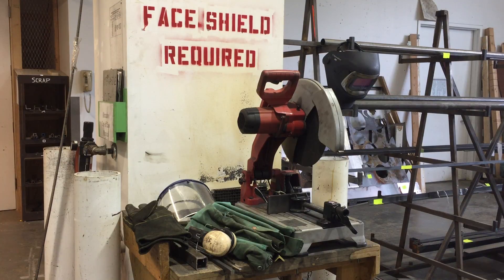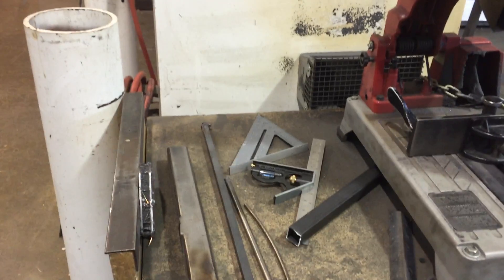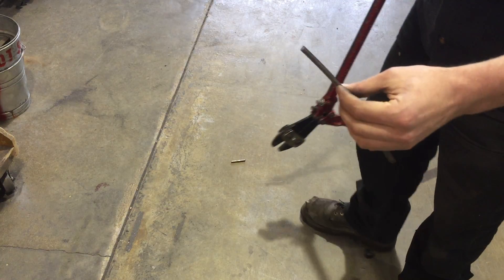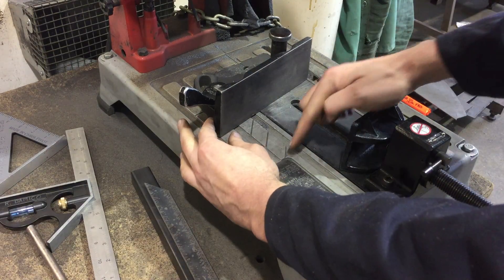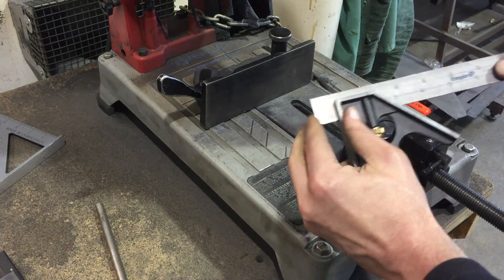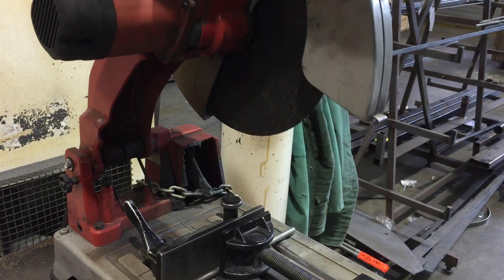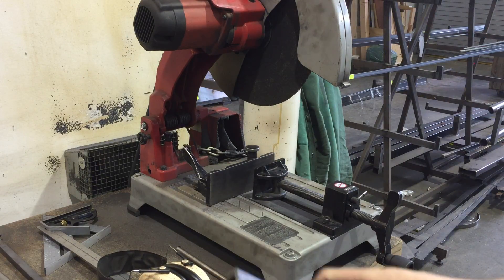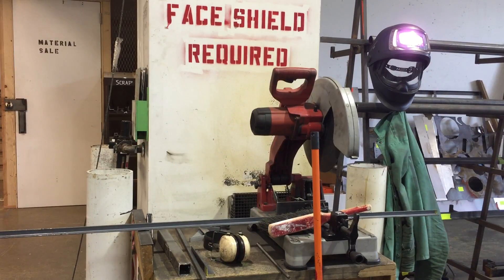Abrasive Chop Saw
This Video will show you the proper use of the Abrasive Chop Saw in the Tyler Metal Shop. Don't cut aluminum of other nonferrous metals on this saw or it will gum up the abrasive wheel. You can cut Stainless Steel and Tool Steel on this machine. Also be sure to check the cutting wheel for defects before using (no cracks or chunks missing). Always WEAR A FACE SHIELD when operating this machine. Never use excessive pressure on the blade when cutting. Always gently make contact with your part; never slam the blade down on your material or the blade can crack or shatter.

As always, report any damaged or malfunctioning equipment to the shop technician, and if you have any questions, just ask me or the shop technician before risking personal injury or damage to the equipment.